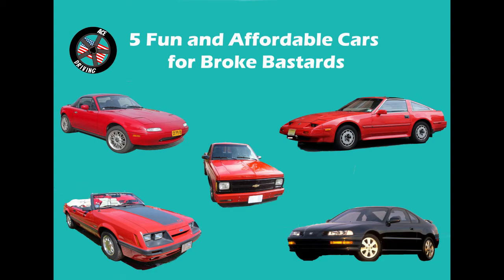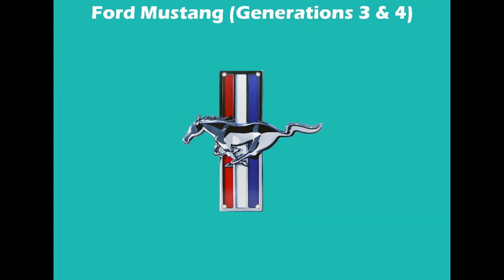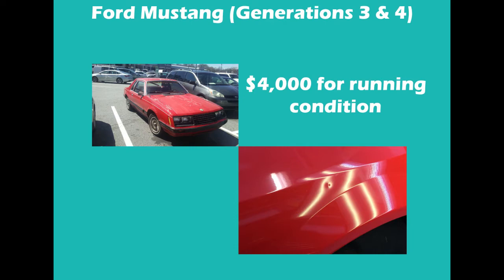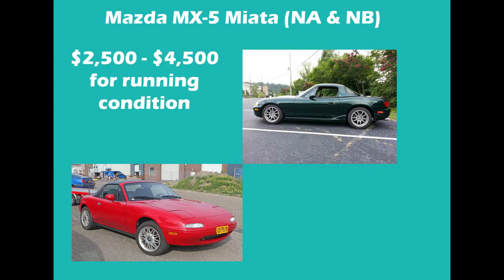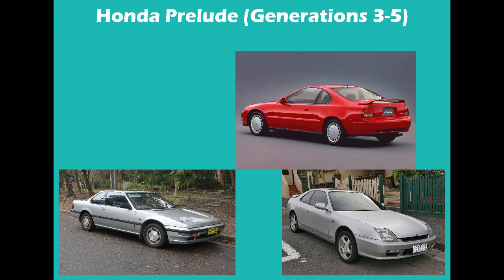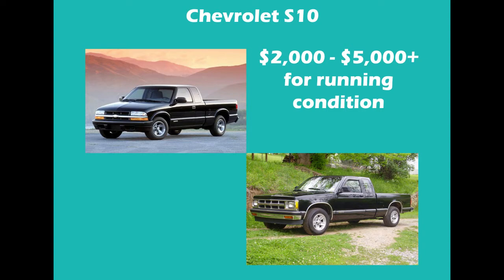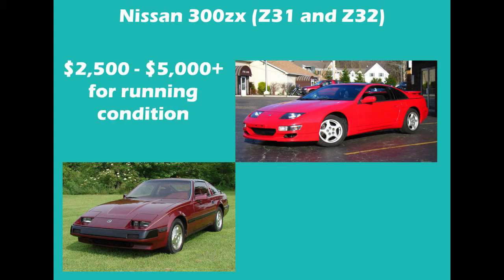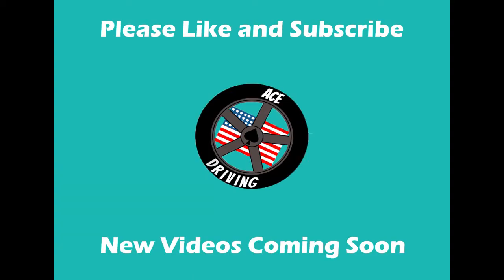5 Fun and Affordable Cars for Broke Bastards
Driving cars is an expensive hobby to have and especially if you want to do it in something fun. Luckily for the broke car enthusiasts, we've been rummaging around to find some of the cheaper ways to get in a fun ride.